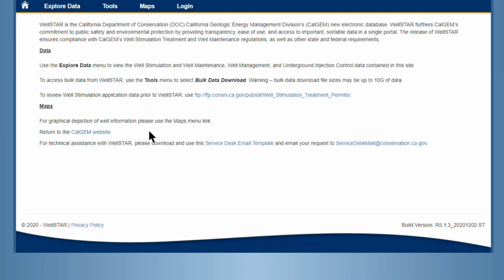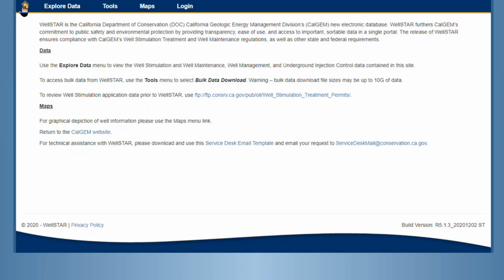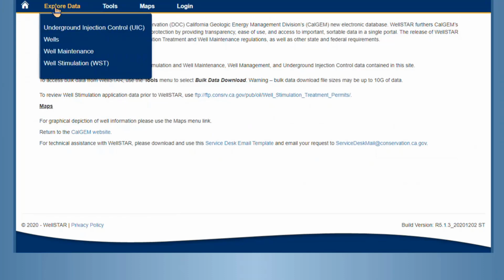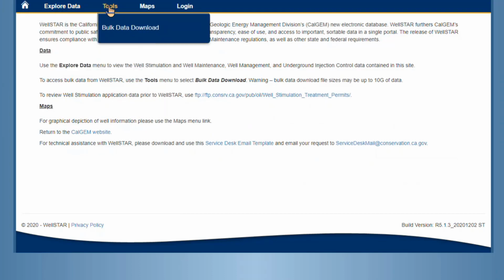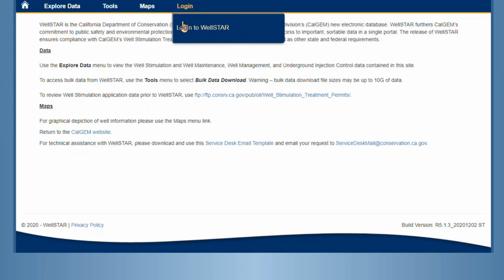WellSTAR General Navigation Instructions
How to make use of the navigation tools allowing the user to locate data in WellSTAR.